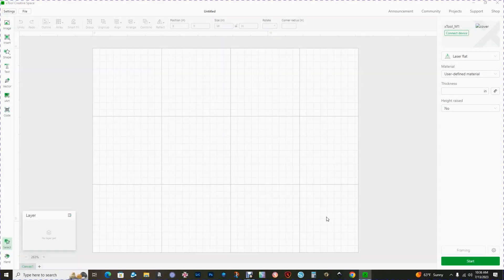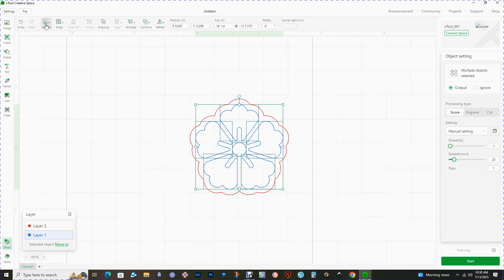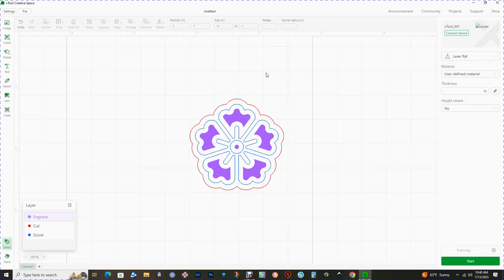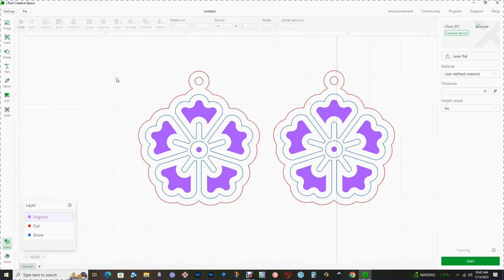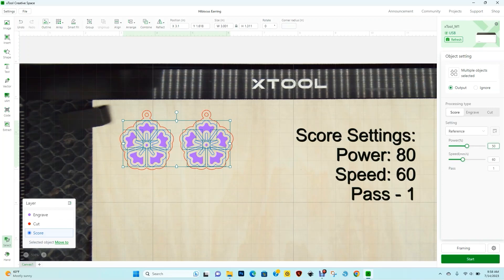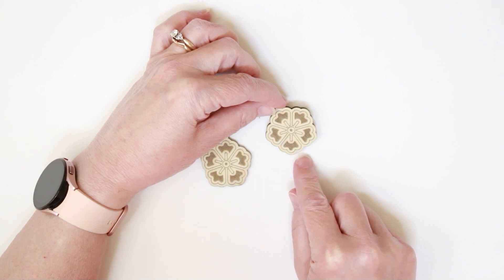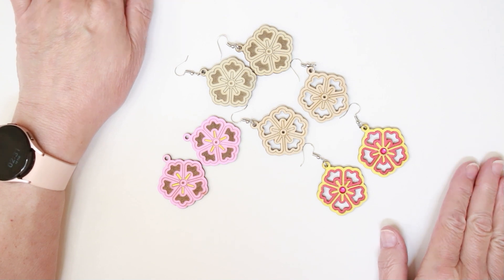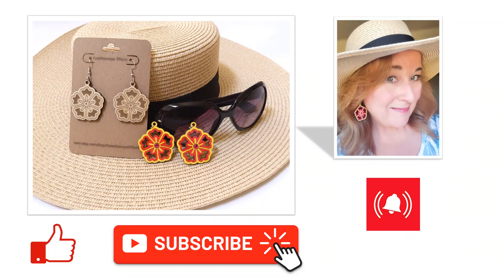xTool M1 Design and Laser Cut Earrings Desk Top Laser Machine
In this tutorial I’ll demonstrate how to design and laser cut a pair of earrings.  I’ll be using xTool M1 10 watt diode laser and their Creative Space software.
This laser and accessories are listed below.

xTool M1 10W Laser Bundle
xTool M1 Riser Base with Honeycomb
xTool Air Assist
3mm Basswood
Earring Hooks
Rhinestone Stickers
ARTISTRO Acrylic Paint Pens